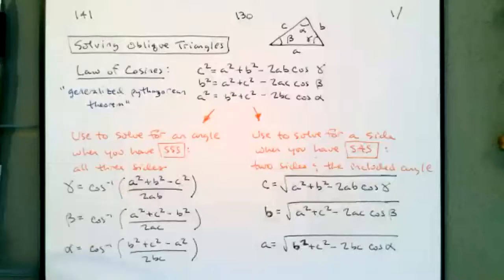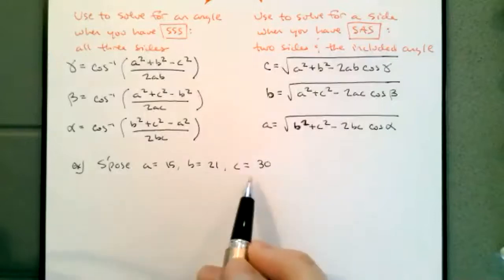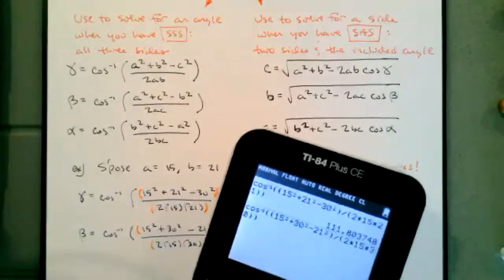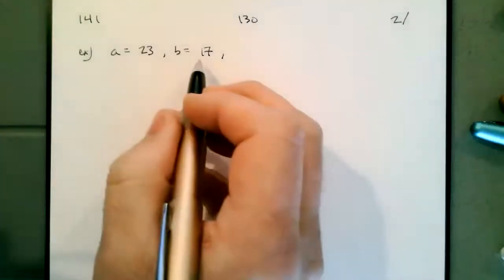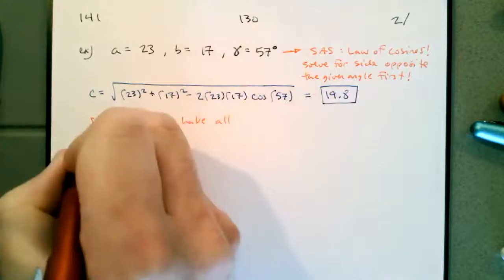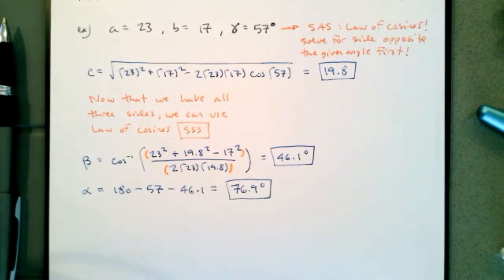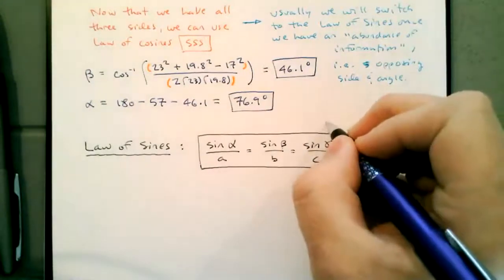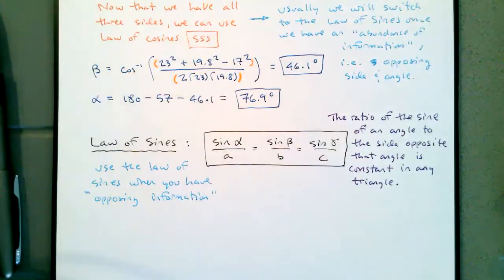2021 Spring MATH 130 Notes 141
In this video, we solve some triangles with the law of cosines.